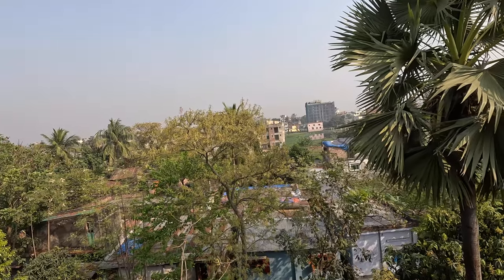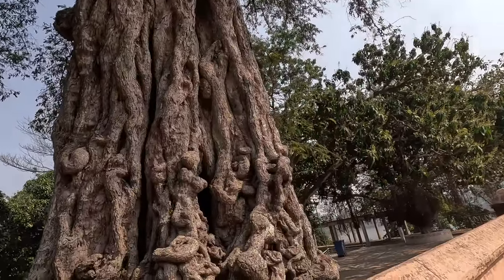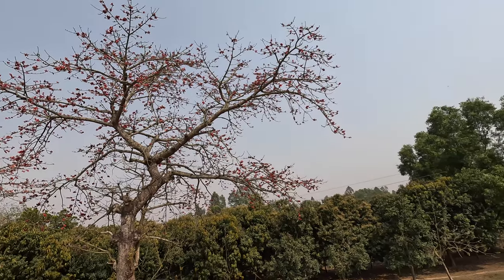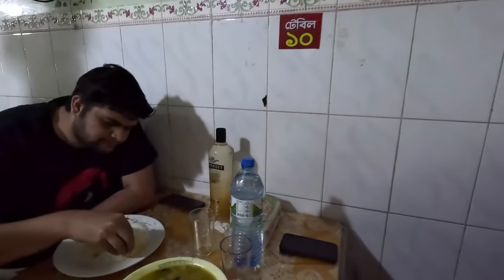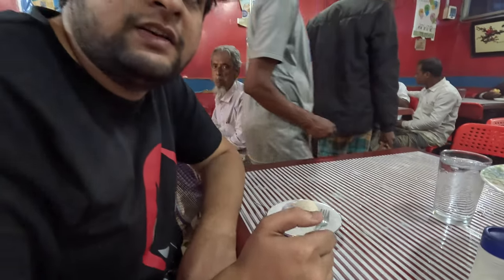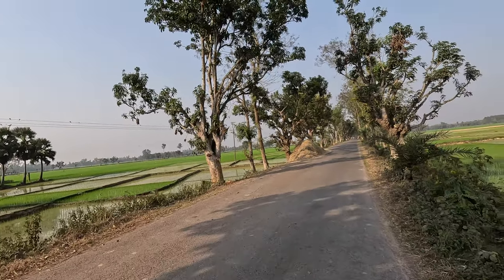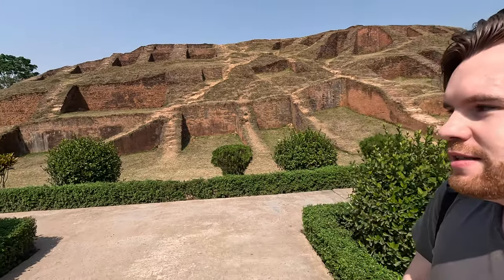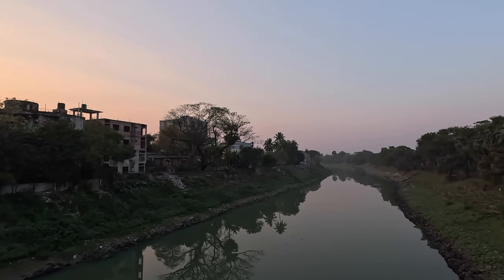Why This is My Favourite Place in Bangladesh 🇧🇩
I spend a few days exploring rice paddies and historical sites in the north of Bangladesh, near Naogaon.

► Sign up to Airbnb and get up to $42 off your first booking

I'm Jason, a full-time British Travel Vlogger and YouTuber who's been to 61 countries. I've been travelling around the world full-time since 2017.

I have travel series' from many of the world's best (and least) known destinations. I filmed the first vlogs on my channel in the summer of 2016 after spending a year living in China. A proper solo trip around Eastern Europe followed after graduating from University in the summer of 2017, taking me to Hungary, Romania, Bulgaria, North Macedonia and Kosovo. This marked the start of my efforts to turn vlogging into a full-time job.

After that European trip I explored much of Asia: visiting India, Bangladesh, Malaysia, Indonesia, Singapore, Vietnam, Cambodia, Thailand, Pakistan, the Philippines, South Korea and Kazakhstan.

I have also travelled to North Africa and the Middle East fairly extensively over the last five years, filming videos in Turkey, Algeria, Tunisia, Egypt, Saudi Arabia, Bahrain, Kuwait, Iraq, Jordan, Lebanon, Israel and Palestine.

I've travelled to North America just once as a YouTuber, visiting Mexico in 2021. Though I have been to both the USA and Canada, this was as a child on family holidays.

In 2022, I took my first trip to Sub Saharan Africa, visiting Kenya and Tanzania, before heading to the Middle East, stopping in Dubai and Lebanon. Europe followed, covering both the Greek and Turkish sides of Cyprus, and afterwards going back to Italy for the second time to cover Milan and Sicily. I then visited the Caribbean for the first time, covering the Dominican Republic, before heading to both Brussels and Amsterdam, then covering Taiwan and the Philippines in Asia. I finished off the year with a trip around Morocco.

I started my travels in 2023 by finally visiting Paris, taking the Eurostar from London. I then headed over to Qatar for a few days, before heading to Asia, with videos following from India, Singapore, Taiwan, Japan, Mongolia, Thailand and Sumatra (Indonesia).